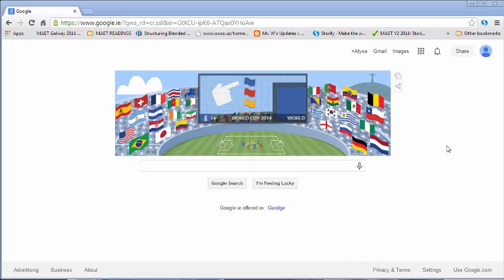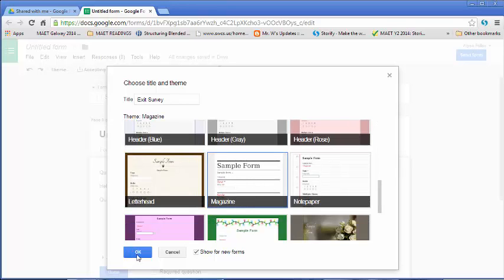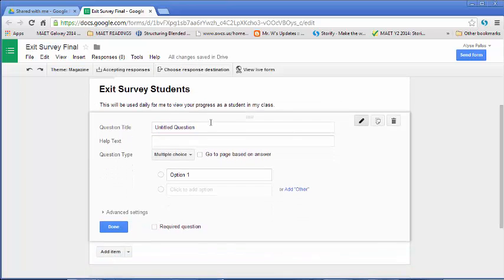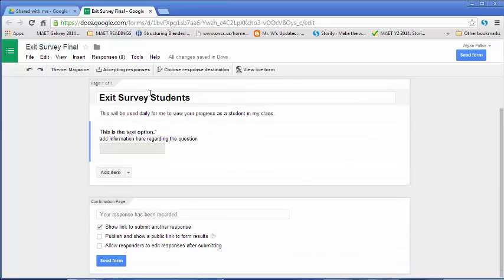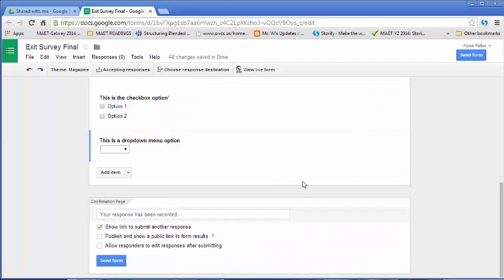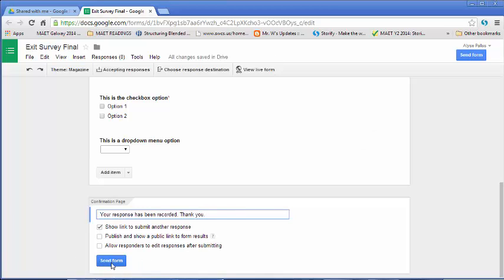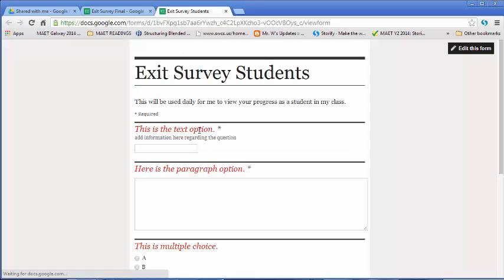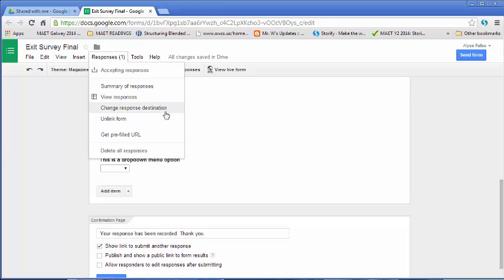Exit Survey- Students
How to create an exit survey using Google Form